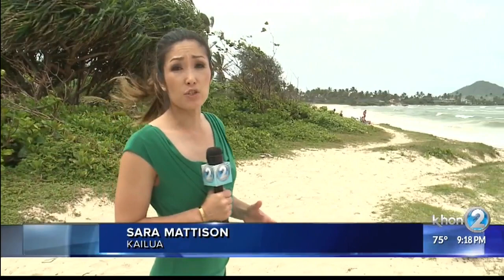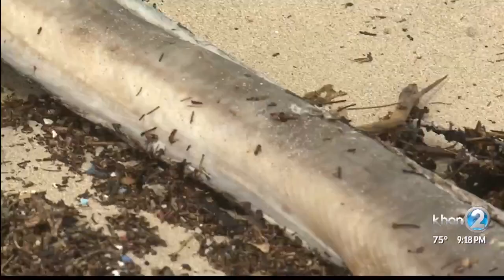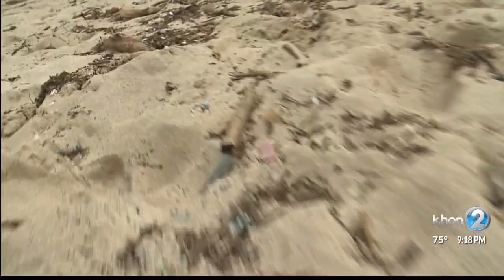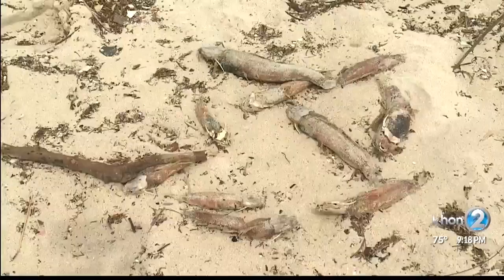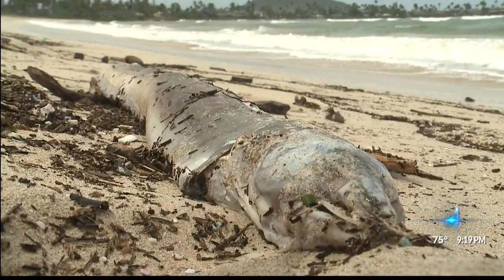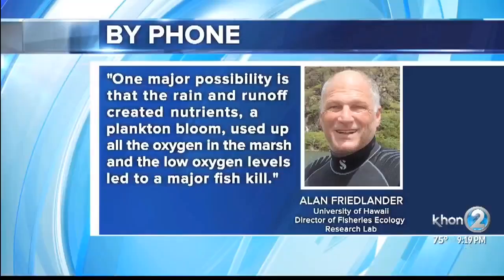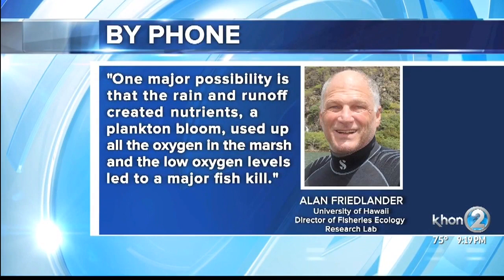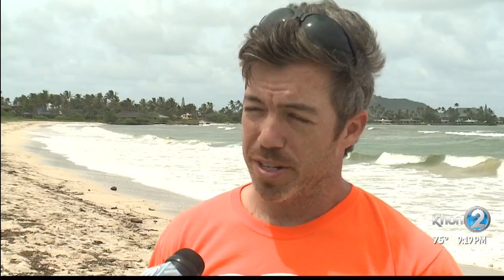Hundreds of catfish found dead in Kailua after storm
Kailua beachgoers  found hundreds of dead fish littering the shoreline.